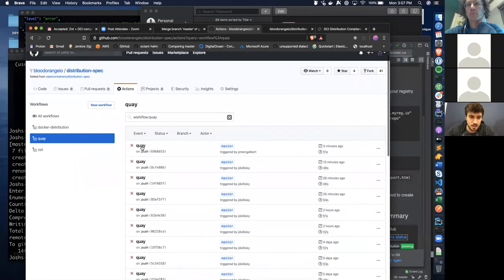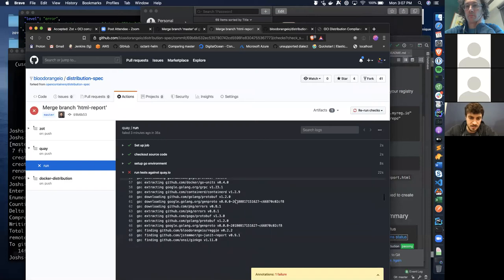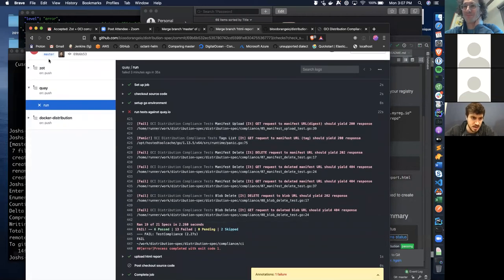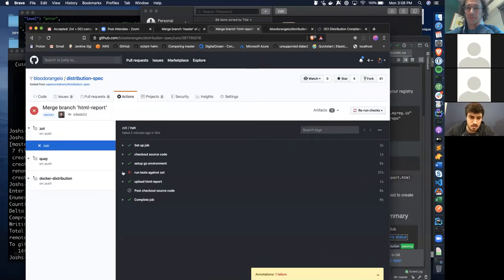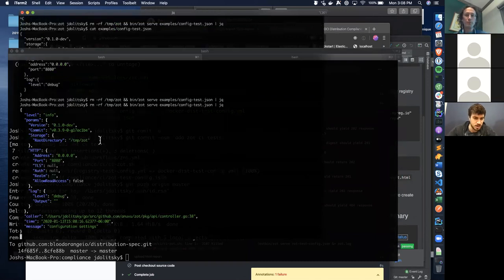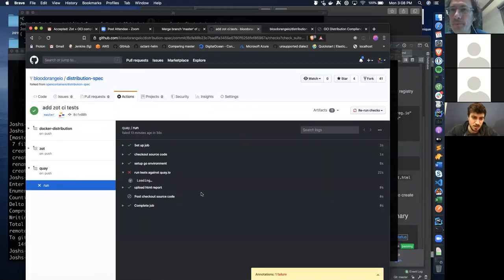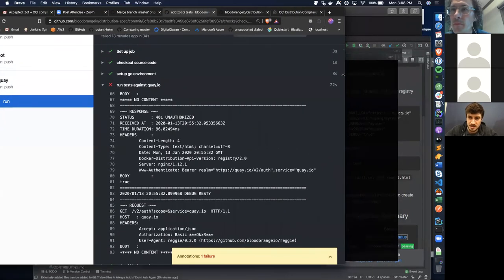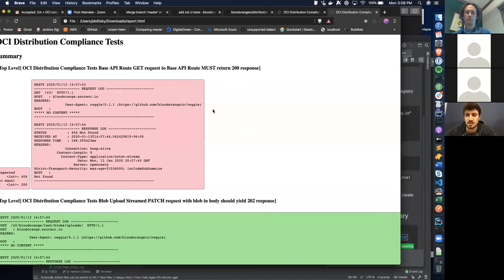OCI - distribution-spec conformance review